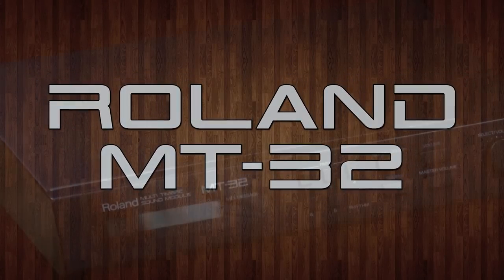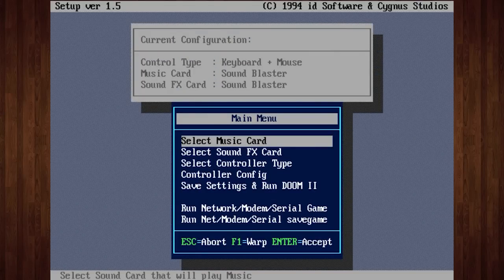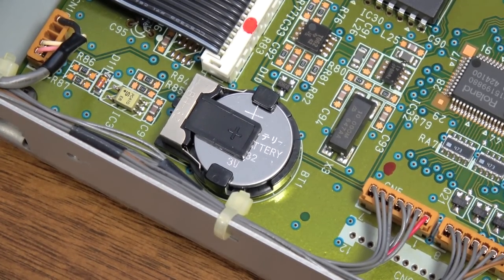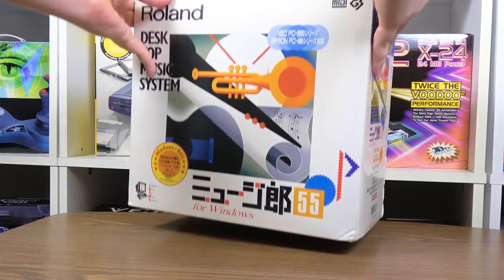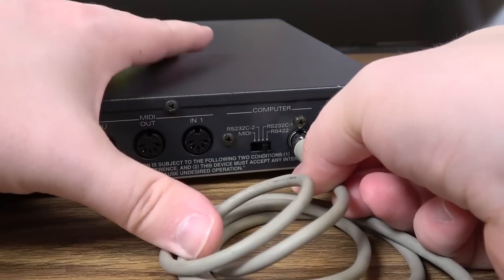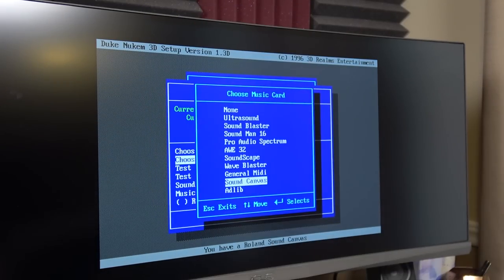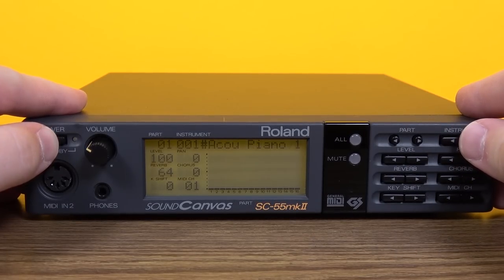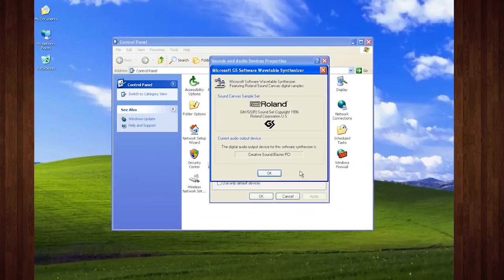Roland Sound Canvas SC-55: 90s MIDI Excellence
Setting up and exploring the Roland SC-55 mkII synthesizer module and testing it with classic MS-DOS and Windows PC games! As far as General MIDI playback goes, the Sound Canvas is an exceptional choice.

● Music used in order of appearance:
SC-55 demo songs, Victor's Cheeseburger, Downtown Alley 1